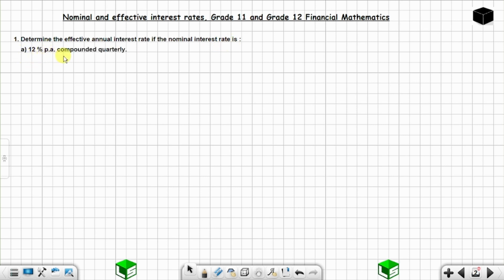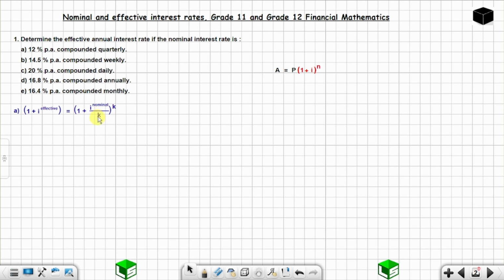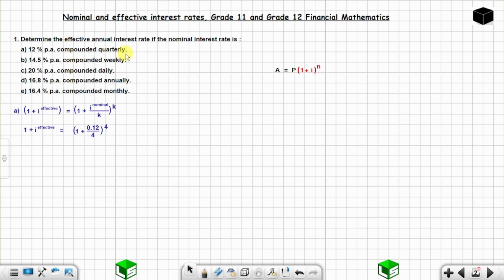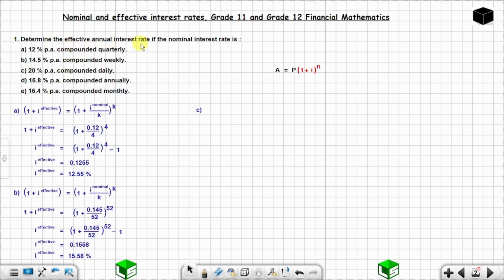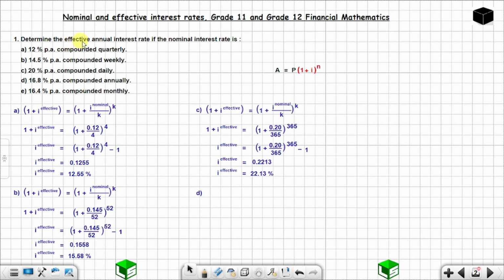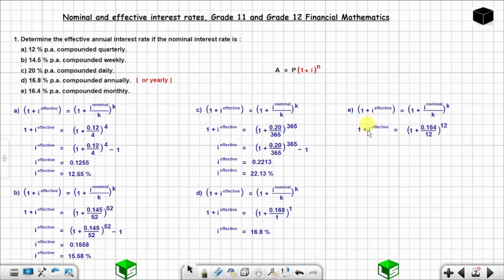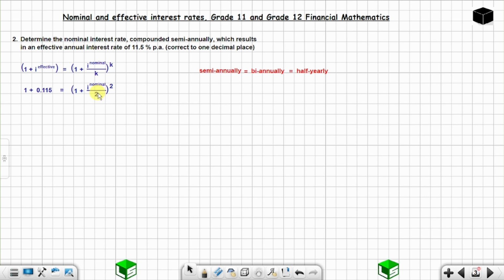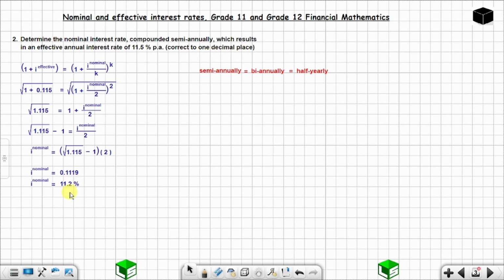Nominal and effective interest rates, Grade 11 and Grade 12 Financial Mathematics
TIMECODES:
00:00 - Nominal and effective interest rates.
00:15 - 1. Convert from nominal interest rate to effective annual interest rate.
14:00 - 2. Convert from effective annual interest rate to nominal interest rate.

THINGS THAT YOU ARE GOING TO LEARN IN THIS VIDEO:
1. The formula for converting between effective and nominal interest rates.
2. Convert from nominal interest rate to effective annual interest rate.
3. Convert from effective annual interest rate to nominal interest rate.